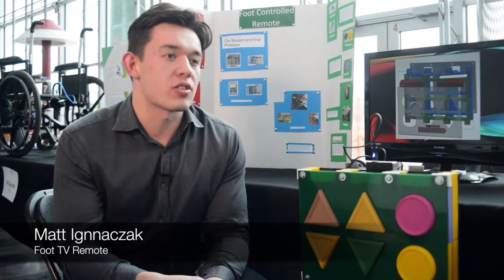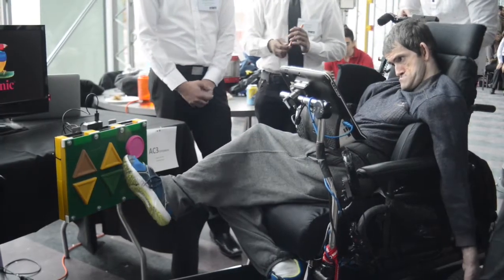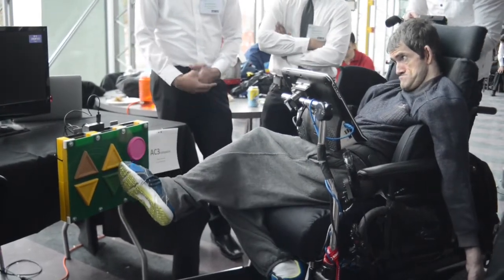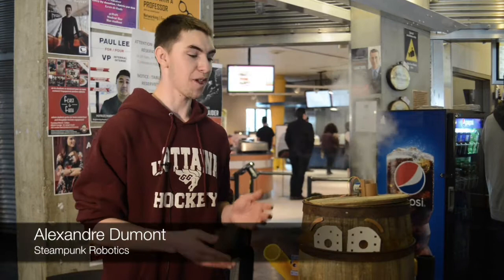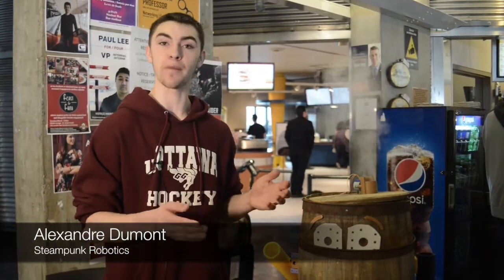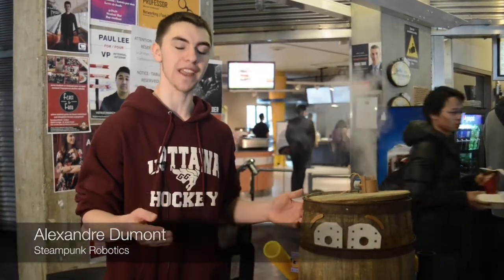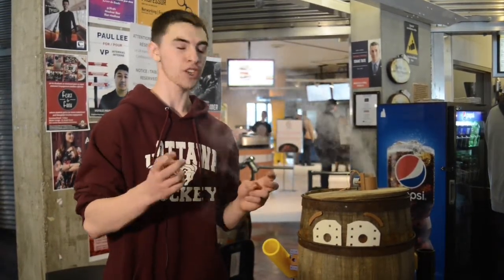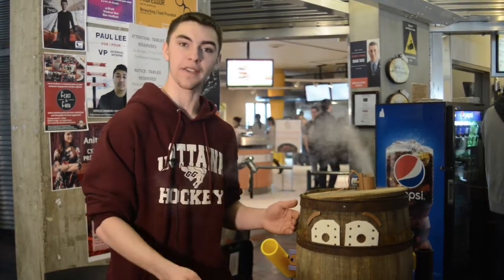uOttawa Design Day 2017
La Journée de la conception en génie fut un grand succès, avec plus de 100 équipes d’étudiants qui ont présenté leurs projets design.

Design Day was a great success with over 100 student teams showcasing their engineering design projects.